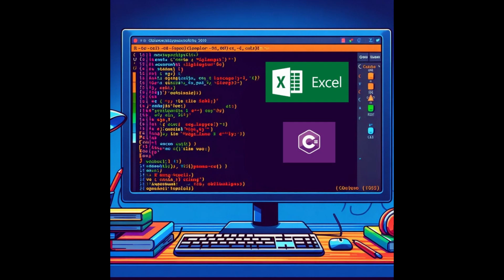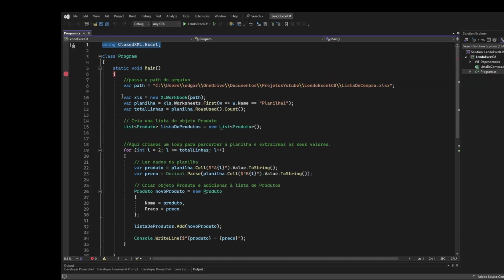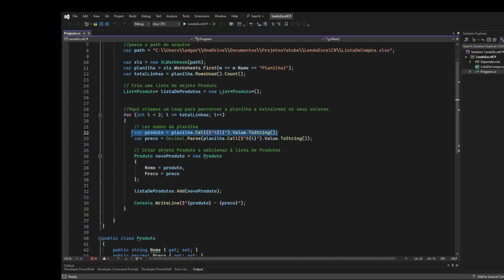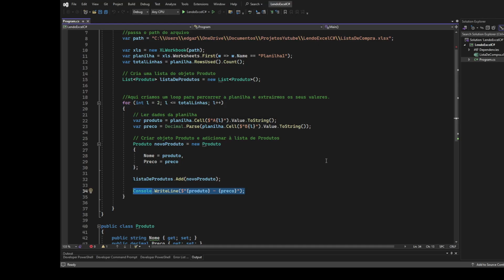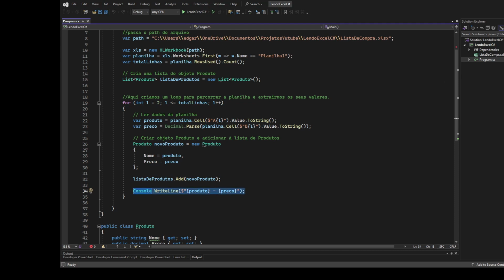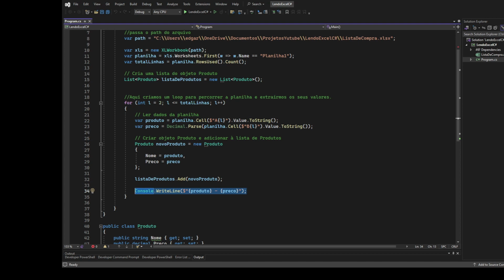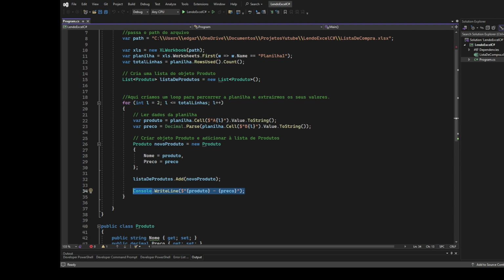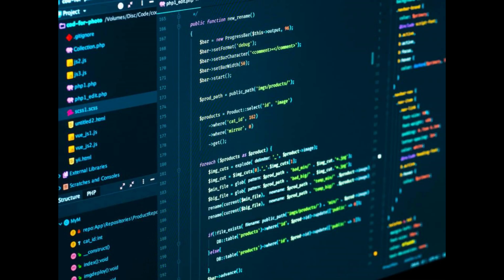Reading Excel files with C#: step-by-step guide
How to read data from an Excel file using C#

In this video, we're going to learn how to read data from an Excel file using the C# programming language.

To do this, we'll be using the ClosedXML library, which is a free and open-source library that supports reading and writing Excel files.

Here's a summary of what we'll learn:

How to import the necessary libraries
How to get the path to the Excel file we want to read
How to create an instance of the XLWorkbook class
How to get the first worksheet of the file
How to get the total number of rows in the worksheet
How to create a list of Product objects
How to use a loop to iterate through all the rows in the worksheet
How to read the value of each cell
How to convert the value of a cell to a specific type
By the end of the video, you'll be able to read data from Excel files using C#.